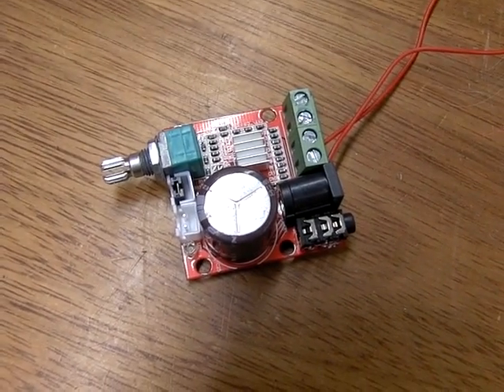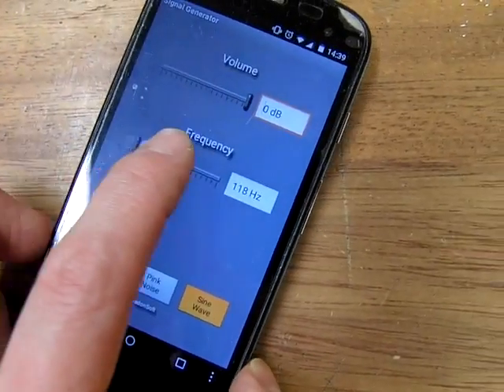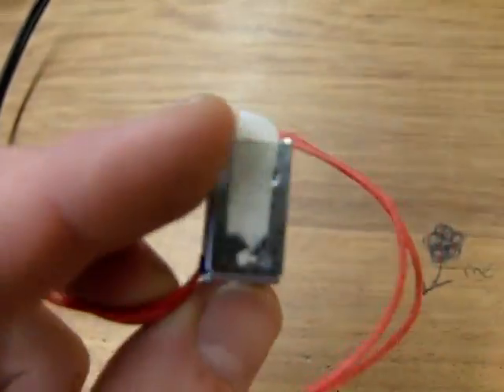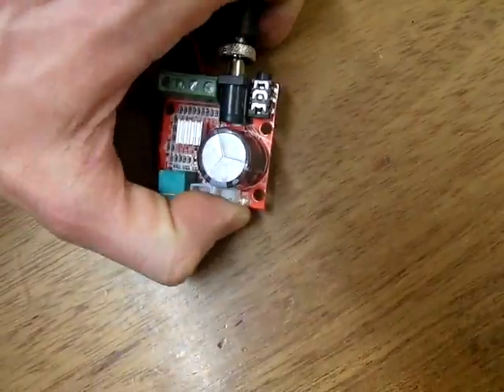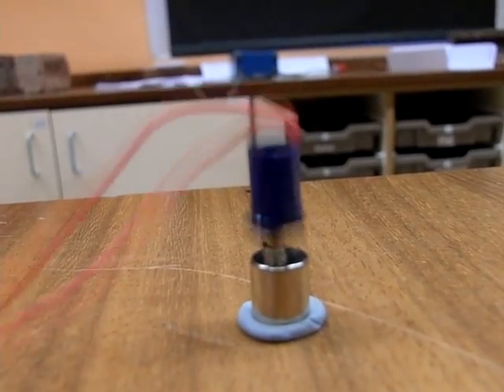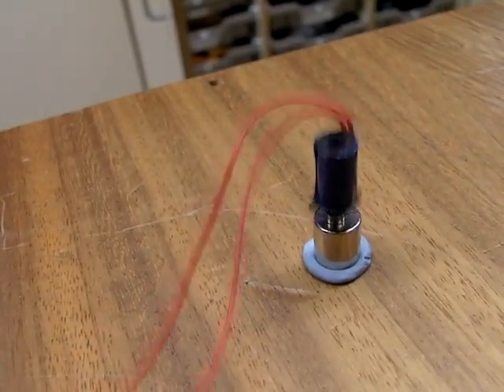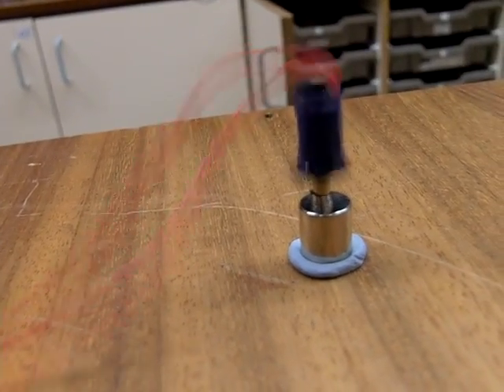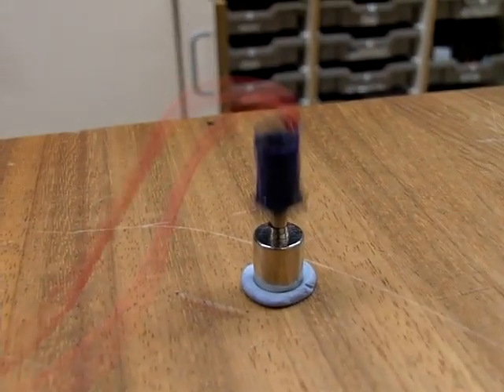Very Cheap Vibration Generator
This video demonstrates a very cheap DIY vibration generator.

It's pretty feeble, but it can be used for demonstrating standing waves on a string (a typical use for vibration generators in schools).